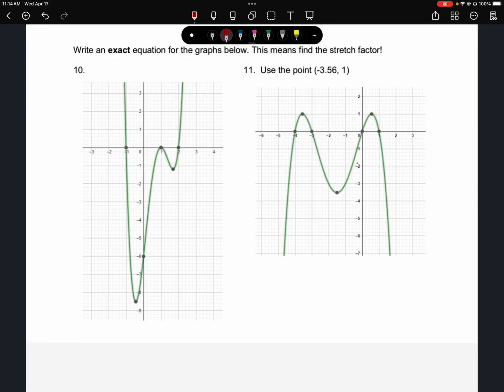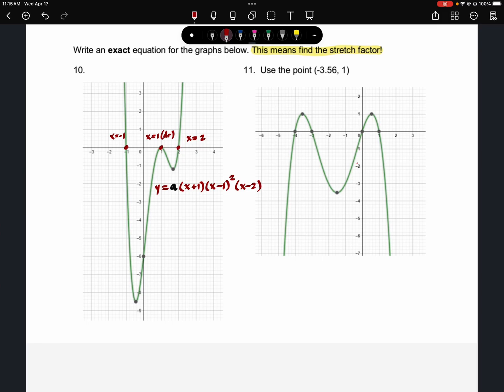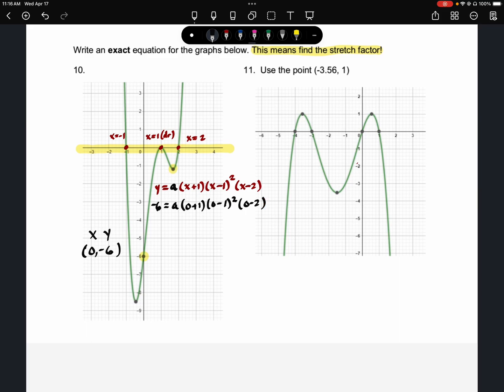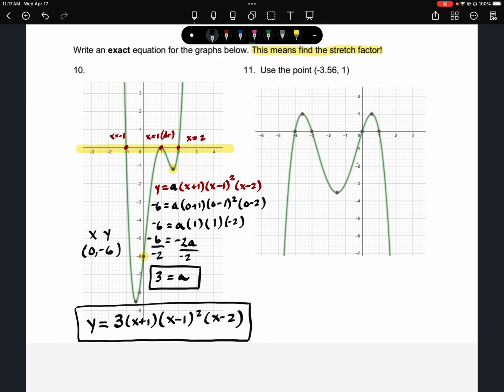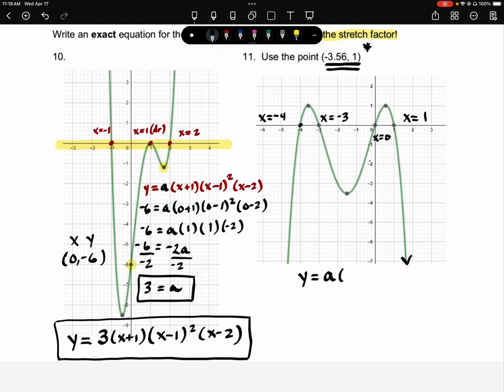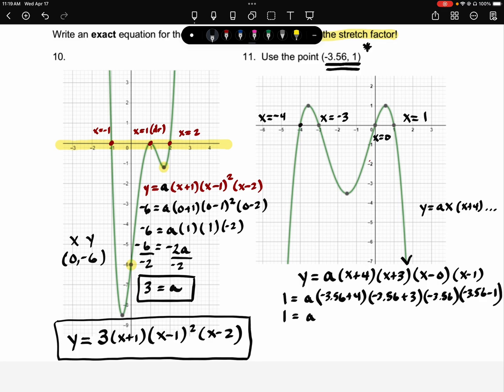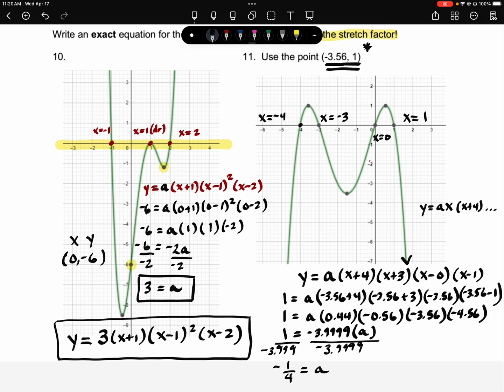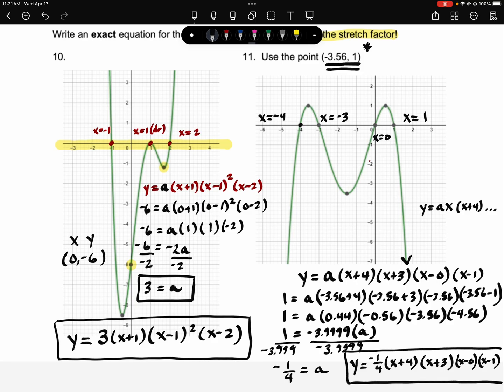HA2 Ch8Sec1Practicep10and11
Finding Exact Equations of Polynomial Functions (w/ stretch factors)